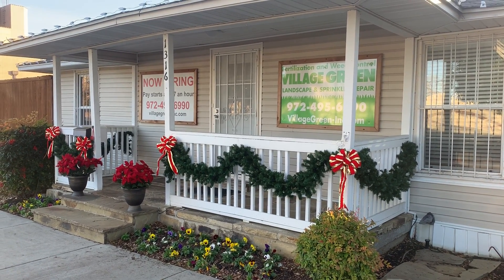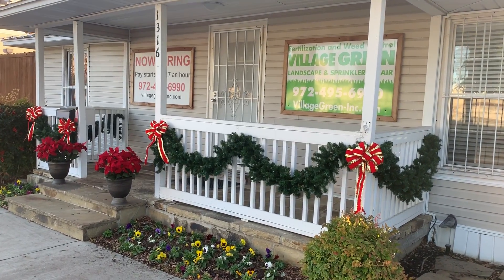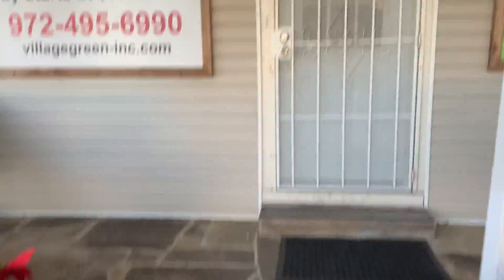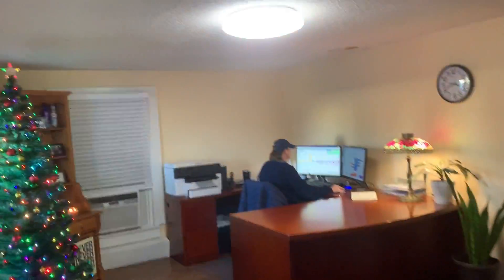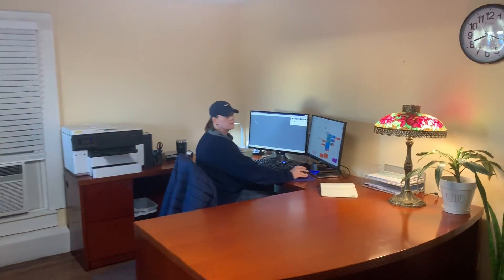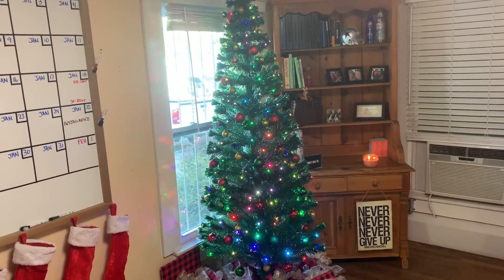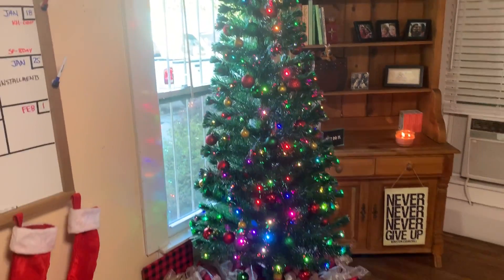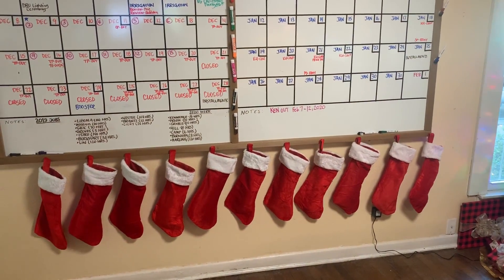Village Green Shop Decorated for the Holidays!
In today’s video, Ken gives a quick Holiday tour of our Plano shop. Paula, our office manager, has done an excellent job getting us all in the holiday spirit just in time for our annual Christmas party.